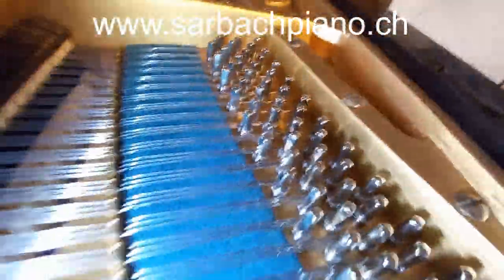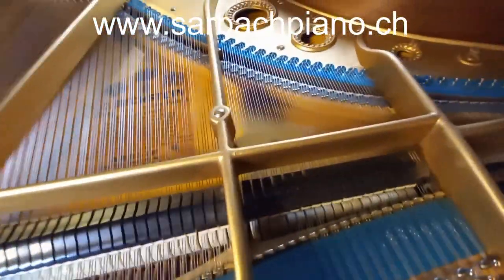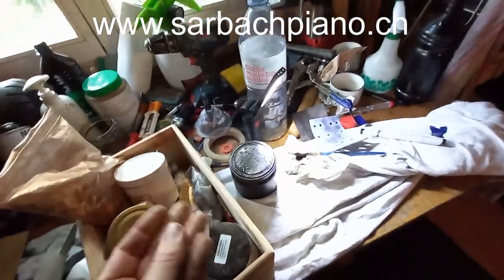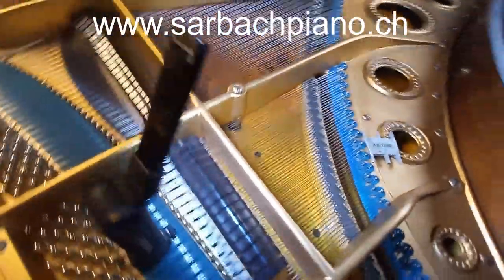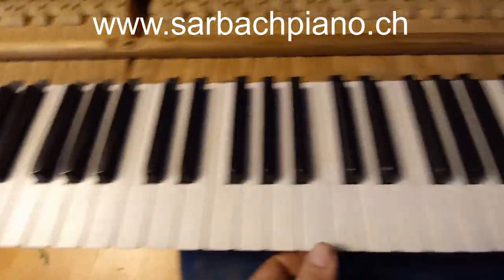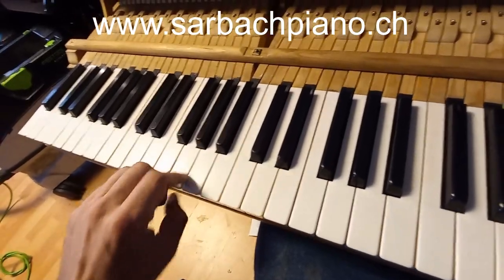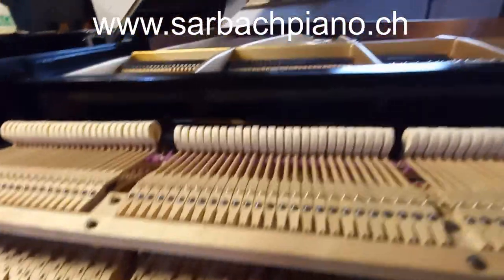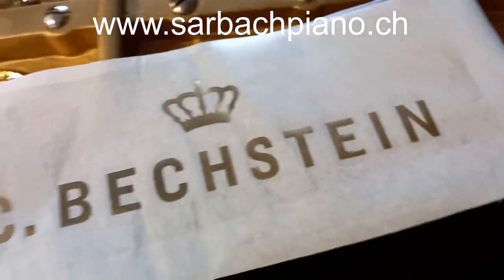Bechstein V follow up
some deails about the restauration